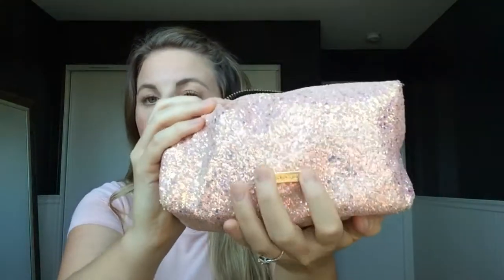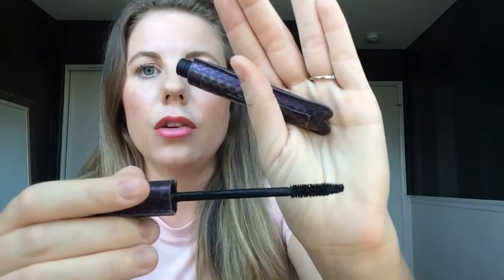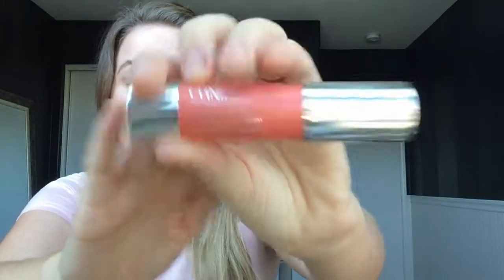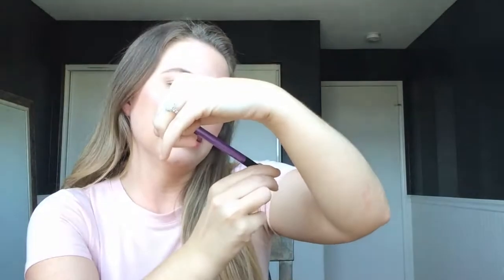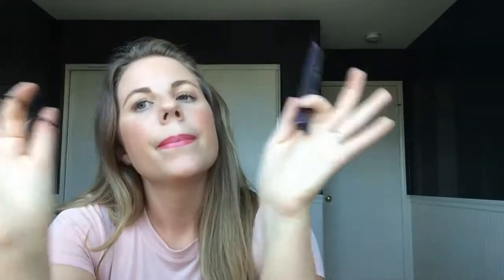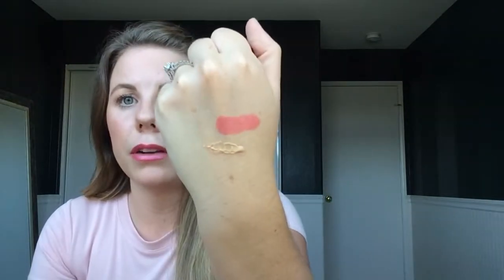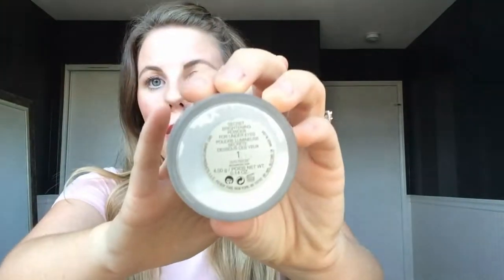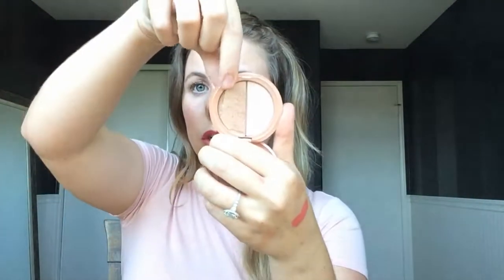What’s in my go to Makeup bag // some good dupe options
Hi everyone!!

I wanted to share with you all what I carry in my everyday go to makeup bag!  I have everything that I need to do a "no-makeup makeup" look to a somewhat decent glam look :)

I hope you all find this video helpful and can find some products that you can incorporate into your everyday makeup routine!

*All products mentioned were purchased by me, and all opinions are my own.